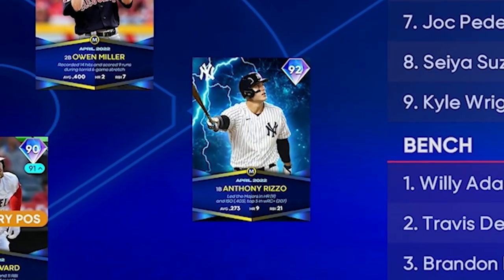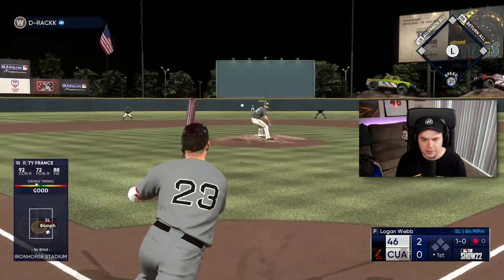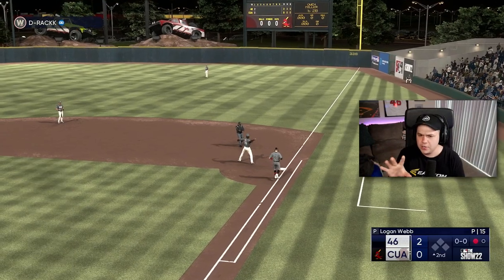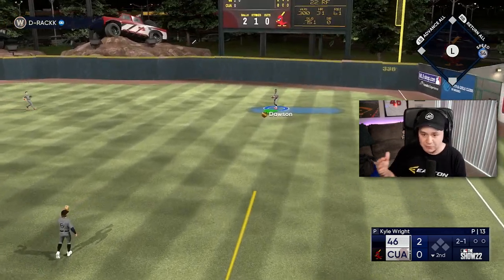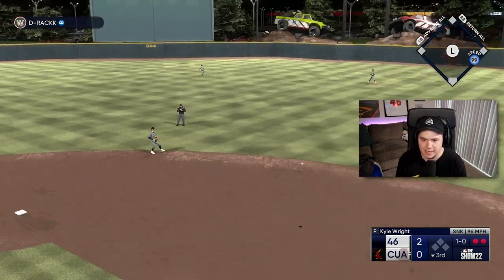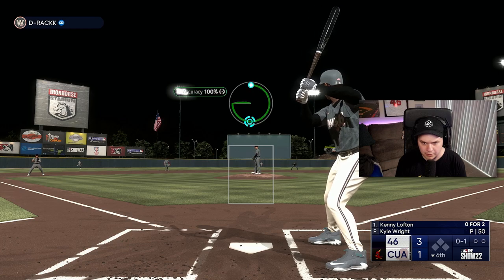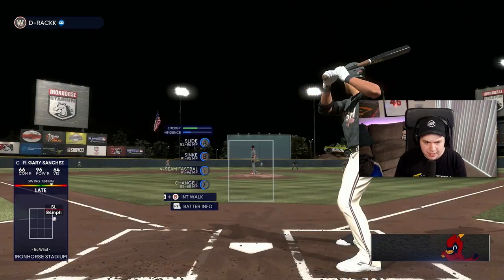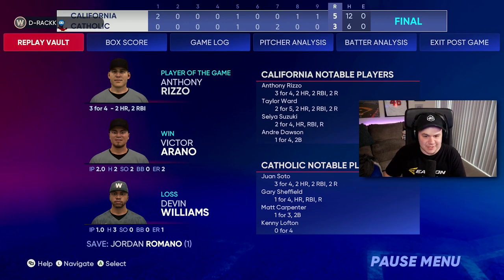I unlocked POTM ANTHONY RIZZO... and he didn't disappoint🔥